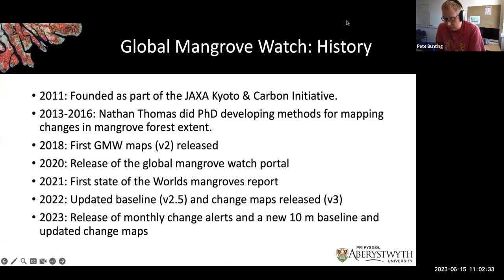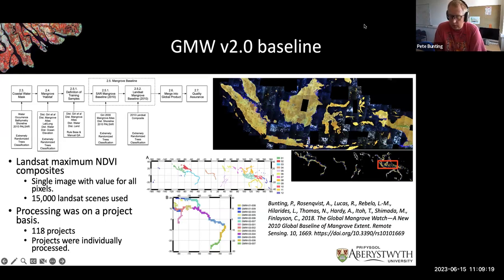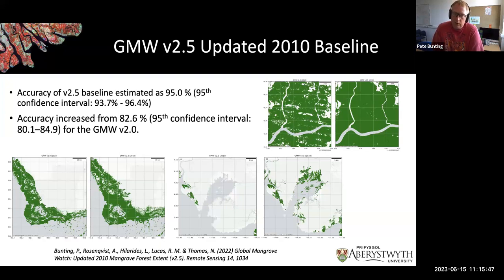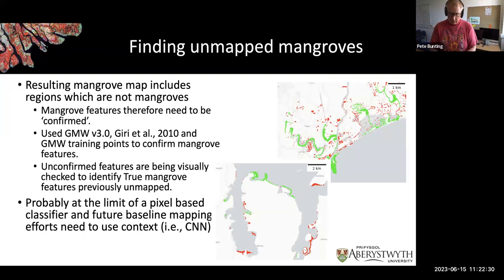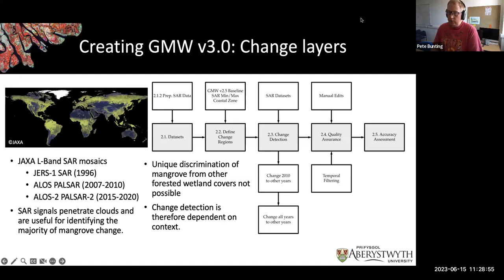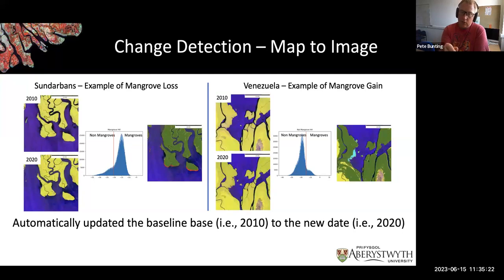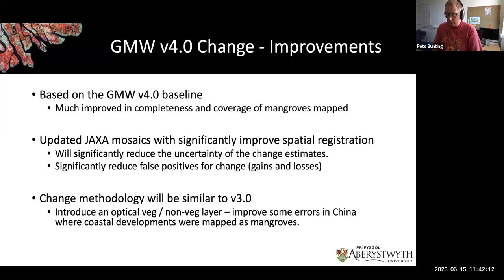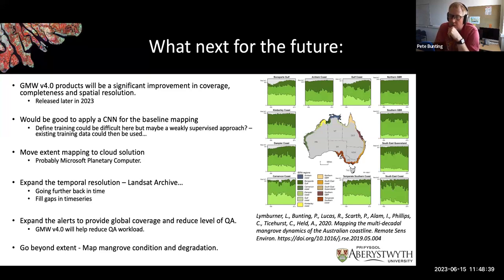CeADAR Tech Talk-Global Mangrove Watch:Mapping & Monitoring World’s Mangrove Forests-Dr Pete Bunting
The Global Mangrove Watch (GMW) started in 2011 as part of the JAXA Kyoto and Carbon initiative. The first products were released in 2018, providing mangrove extent maps for 1996, 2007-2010 and 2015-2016. These layers were created using the JAXA L-band Synthetic Aperture Radar (SAR) data, using JERS-1 for 1996, ALOS PALSAR 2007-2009, and ALOS-2 PALSAR-2 2015 and 2016.

The 2010 extent map, which formed the baseline, was created using a combination of Landsat and ALOS PALSAR datasets with a spatial resolution of 25 m. The 2010 baseline was updated in 2021, and change layers were extended to include 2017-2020, forming the GMW v3.0 layers. A new high resolution, 10 m, baseline for 2020 is currently under development, using Sentinel-2 imagery, and will form the basis for the updated GMW v4.0 layers to be released later in 2023. In addition to the annual mangrove extent, monthly mangrove loss alerts have recently been developed and released on the GMW online portal in 2023.

The GMW portal allows end users access to these and additional complementary datasets, such as blue carbon layers.

Dr Bunting's research is concerned with the computational processing and machine learning of spatial data, primarily for the mapping of land surfaces and biophysical attributes both in terms of their current state and as they change through time using remotely sensed (terrestrial, airborne and spaceborne) and ancillary GIS data, to inform policy and understand the processes of change. Dr Bunting’s research is currently focused on the Global Mangrove Watch, mapping mangrove extent globally.